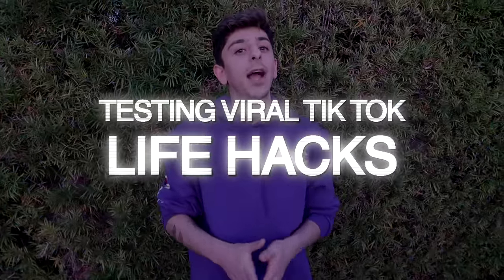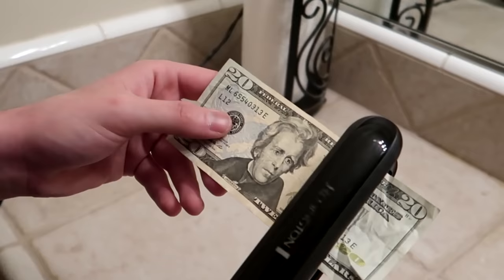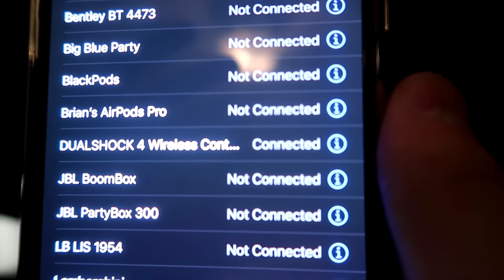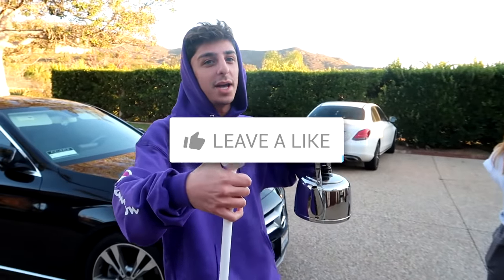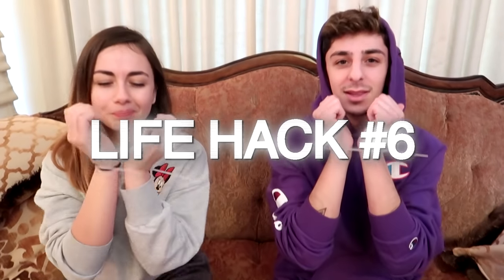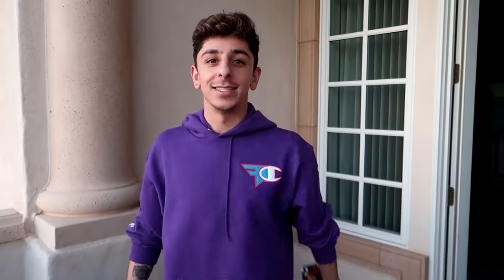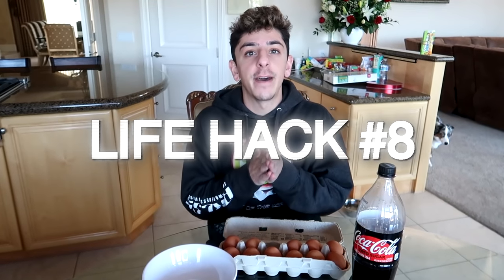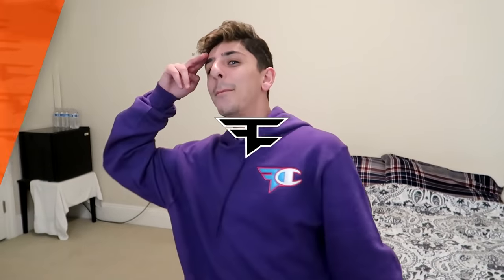We Tested VIRAL TikTok Life Hacks... **MIND BLOWING** (Part 3)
THIS WAS SO DOPE
Another life hack video! We tested to see if these tiktok life hacks are real or fake.. The results were so cool!

Snapchat ► "thefazerug" (Add me to see how I live my daily life) :D